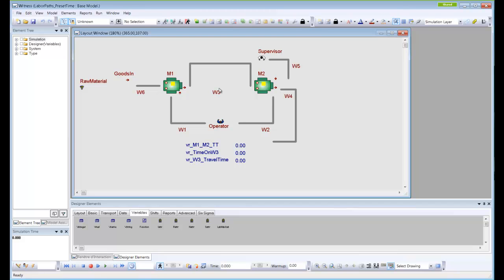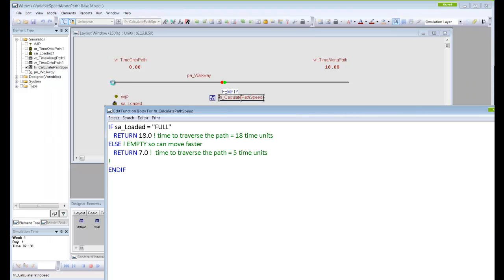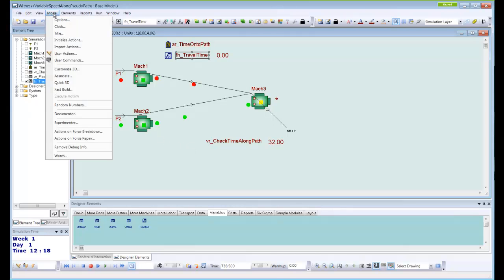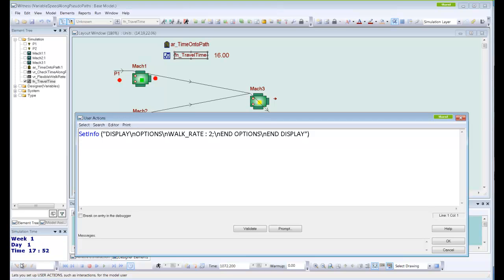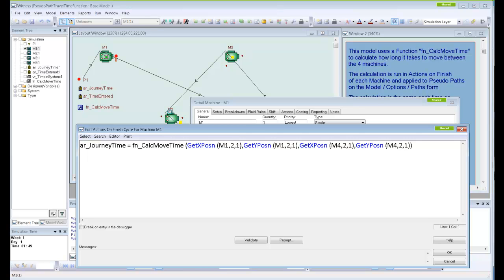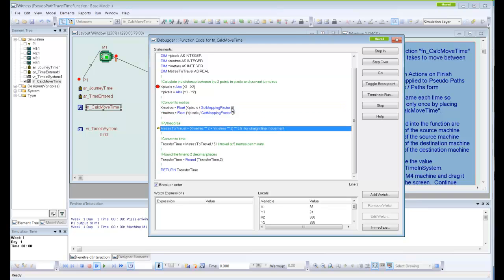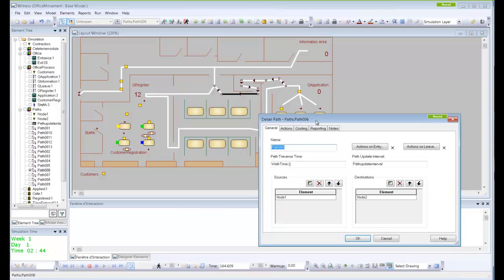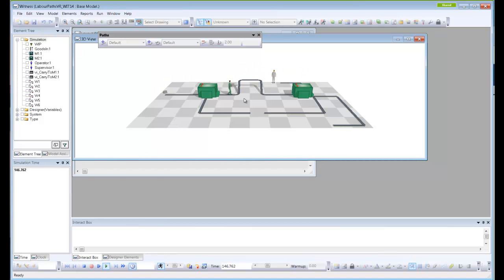Using the Path Element in WITNESS - Part 2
In the second part of the Path webinar series, Andy Emmerson discusses how travel times along both “paths” and “pseudo-paths” may be controlled in WITNESS to take account of the length of each path and the speed of travel along the path.